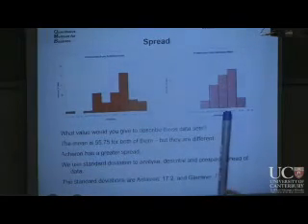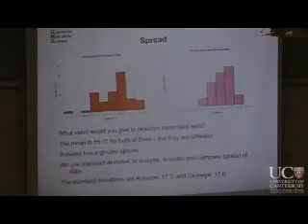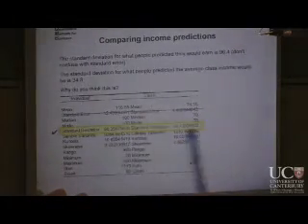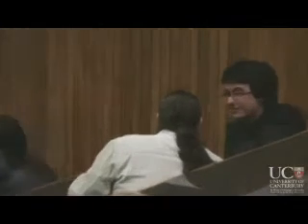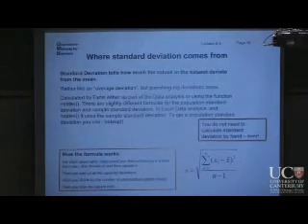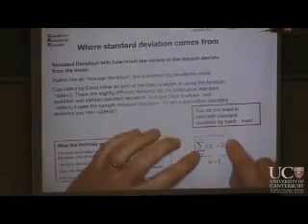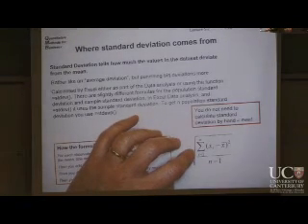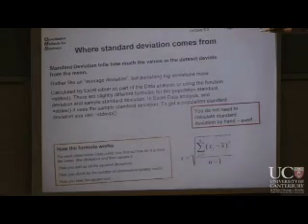Lecture 5-2 pages 14-16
Spread. Comparing income predictions. Where standard deviation comes from.